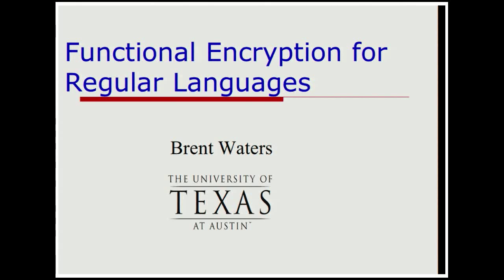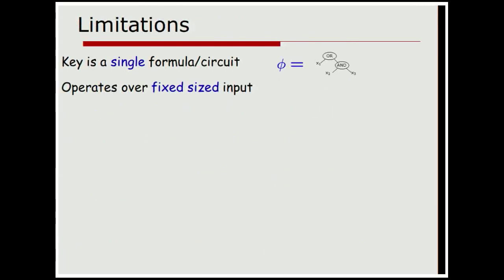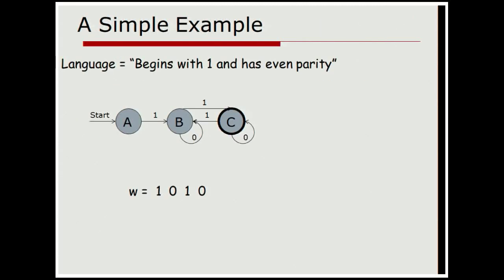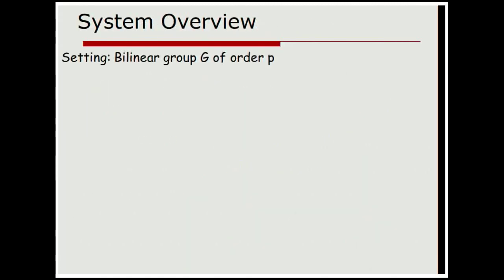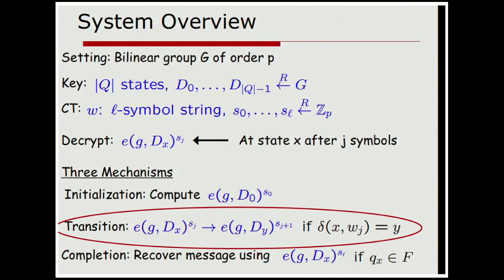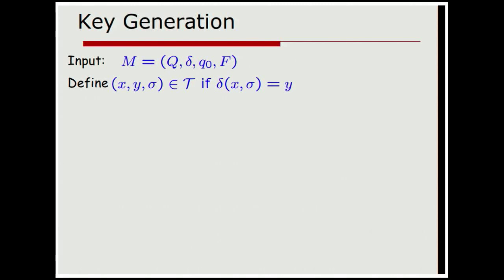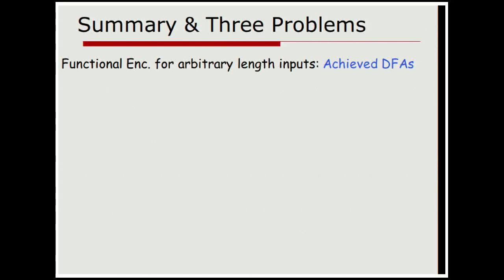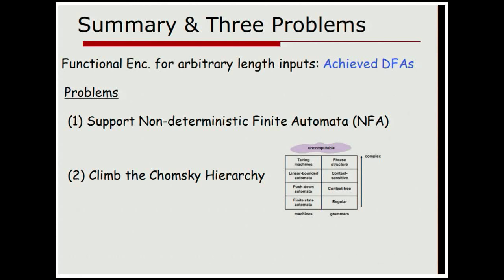Functional Encryption for Regular Languages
Talk at crypto 2012.  Author: Brent Waters.